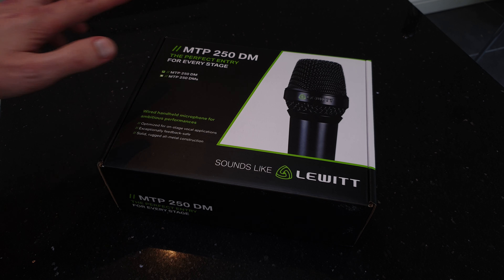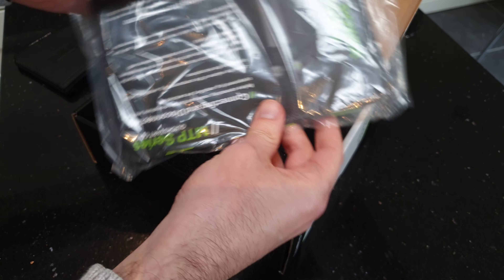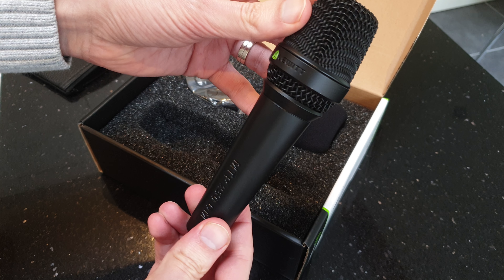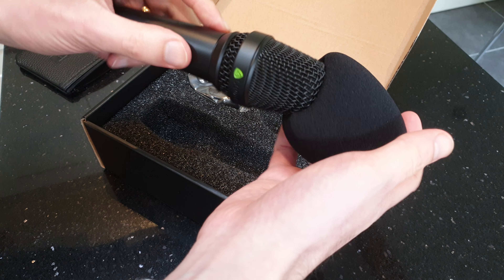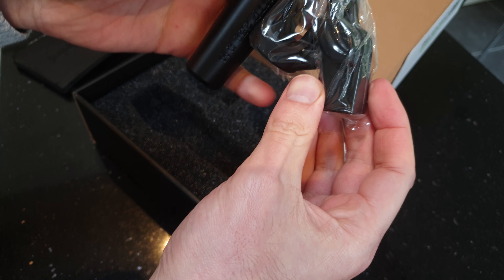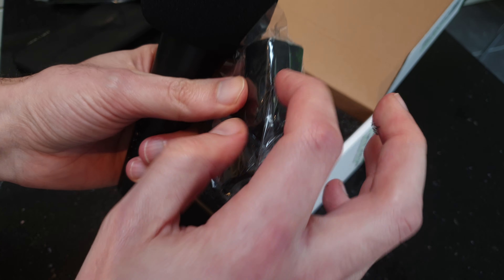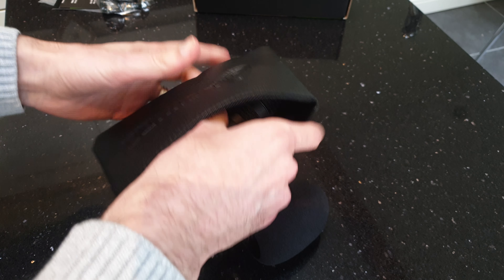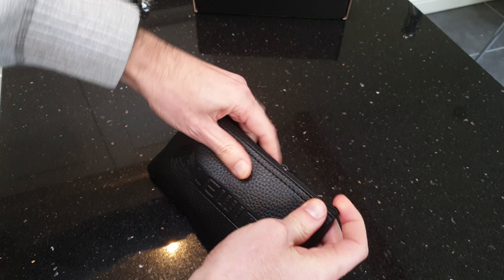Unboxing the MTP 250 DM Microphone from Lewitt 🎤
This is a quick unboxing of the MTP 250 DM mic from Lewitt. As mentioned in the video, it's a very solid design, weighing in at 315g. There's no on/off switch.. you'll find that on the 250 DMs.

You can find it on Amazon here;